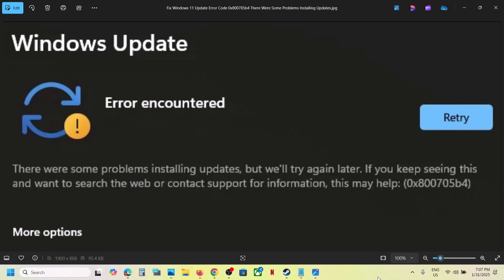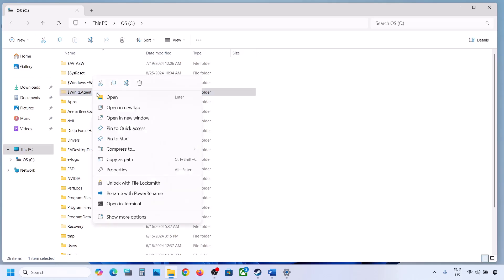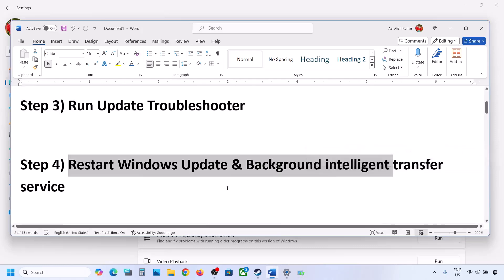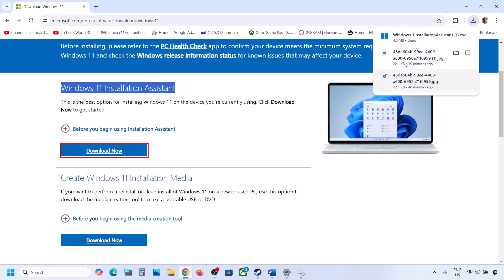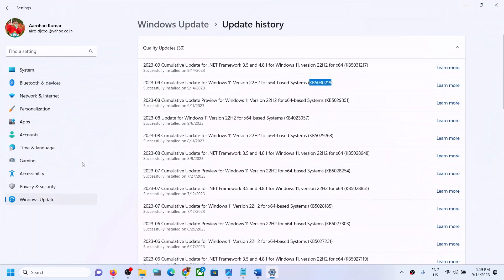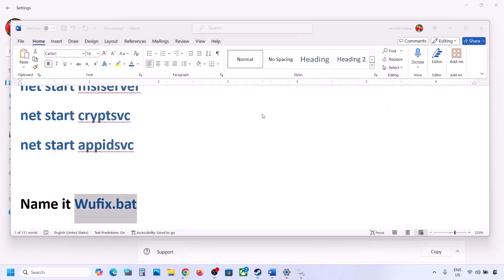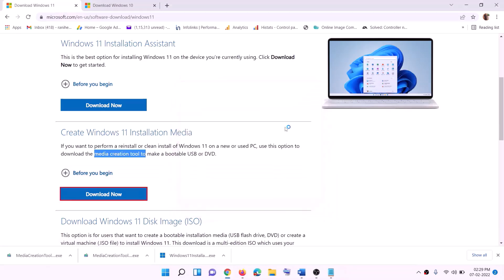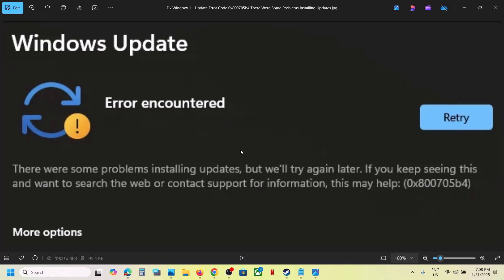Fix Windows 11 Update Error Code 0x800705b4 There Were Some Problems Installing Updates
Fix Windows 11 Update Error There were some problems installing updates Error Code (0x800705b4)